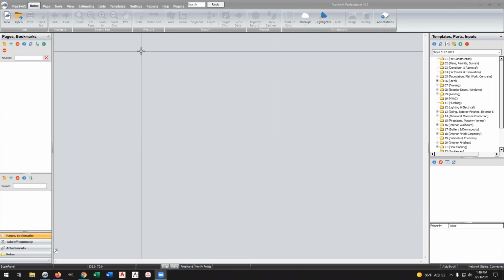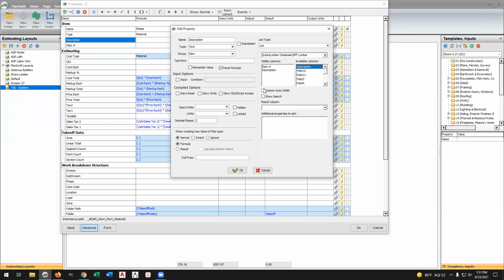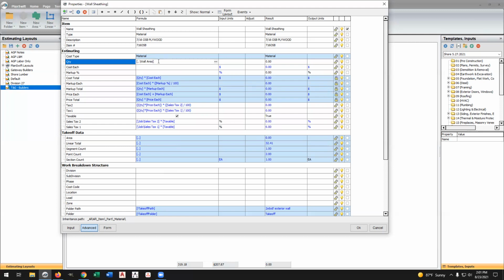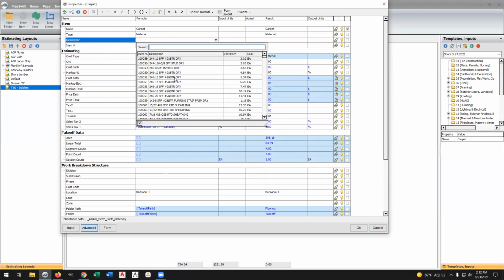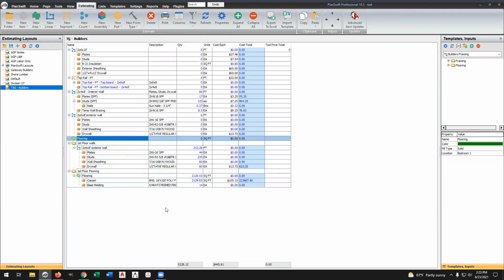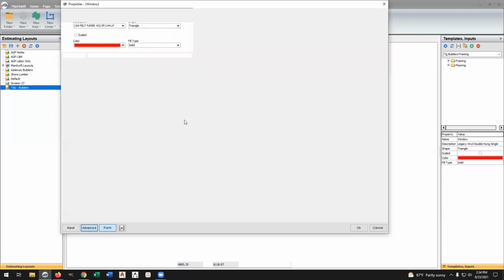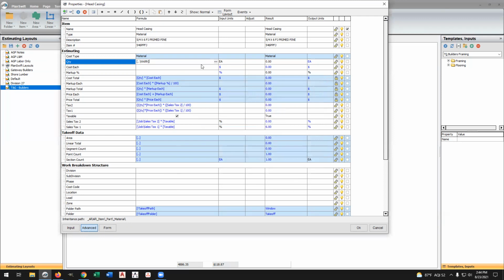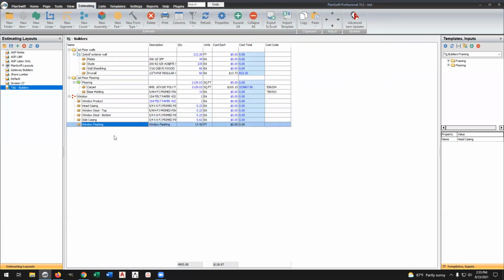Database and Assembly Creation in Planswift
How to attach a database to PlanSwift and how to create assemblies that rely on those databases

Want to support this page? By me a cup of coffee.